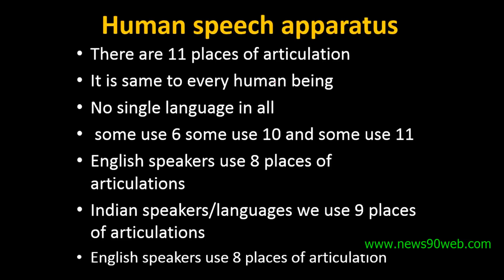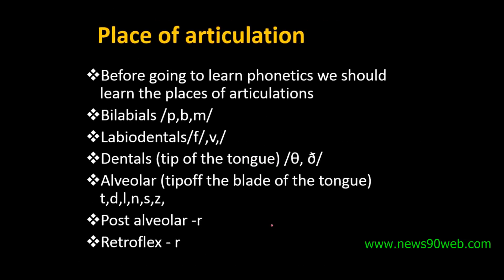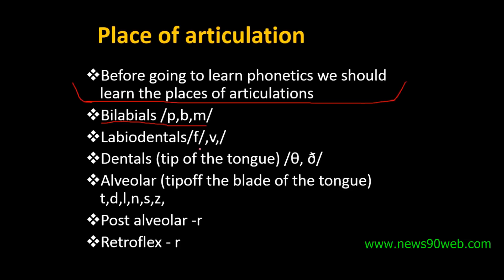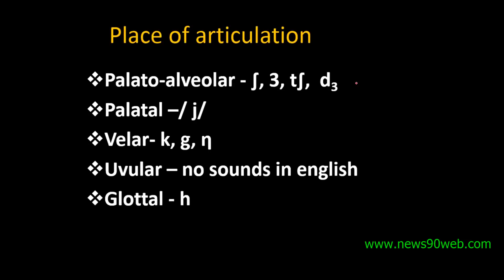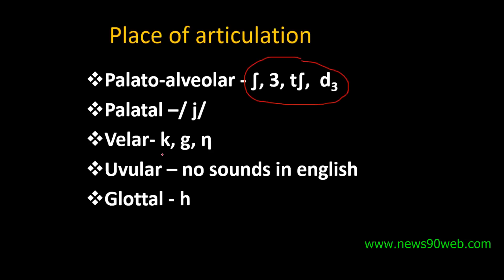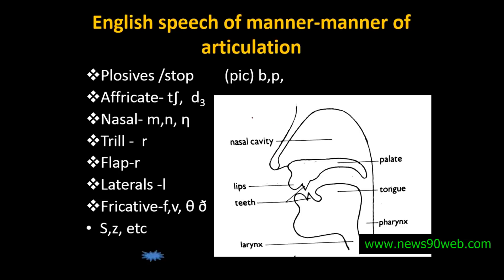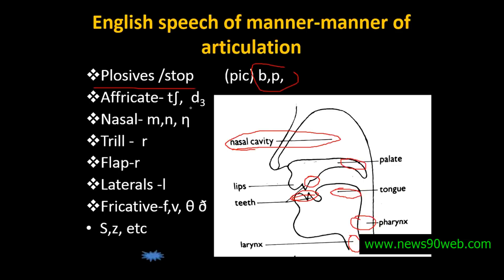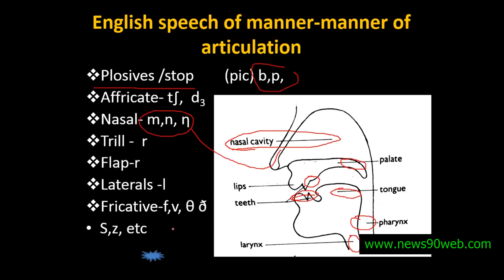AP SCERT Webinar Day 4 Phonetics: Human Speech Apparatus, Position of Articulation, Speech Organs.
AP SCERT Webinar Day 4 Spoken English Classes for Teachers. CLEP 2 Session 4 Phonetics.

SCERT Andhra Pradesh Webinar 4 for Spoken English Classes for Teachers, Day 4 Today on 1 June 2020 about Phonetics, Human speech Apparatus, What are speech organs, position of articulation, manner of articulation. CLEP 2 Training Program Analysis Day 4. APSCERT, Andhra Pradesh conducting CLEP 2 Live Webinar for AP Teachers daily from 11am to 12 noon about spoken English classes.

This video consisted of webinar 4th day program briefing/highlights/main points analysis in simple English and Telugu about Phonetics Part 1. This is a complete analysis of the SCERT Webinar for the CLEP 2 Day 4 Program. Analysis by Sri A.Kusumanna, SA (English), ZPHS, Uttaravalli, Vizianagaram.

The following topics from Phonetics are discussed inside the video.

1.Human speech Apparatus.
2. What are speech organs?
3. position of articulation

4. manner of articulation.

Day 3 Webinar Analysis